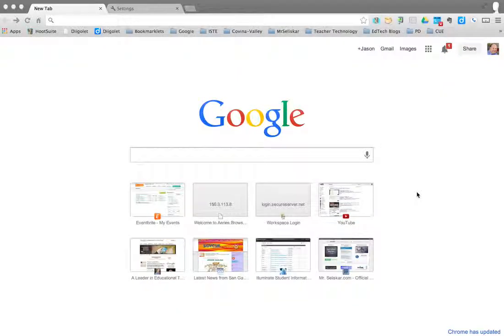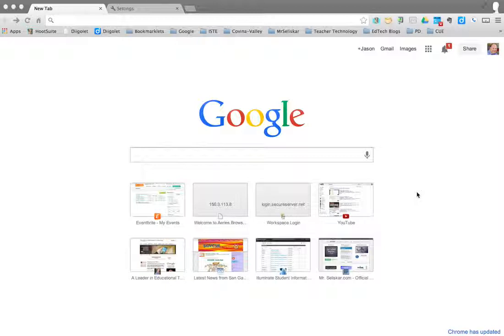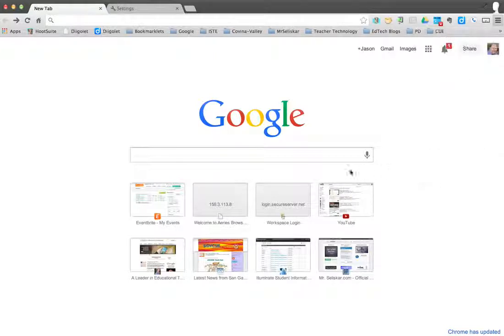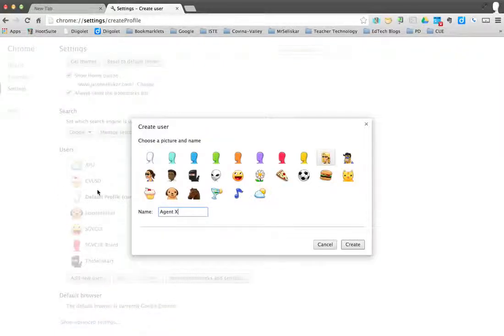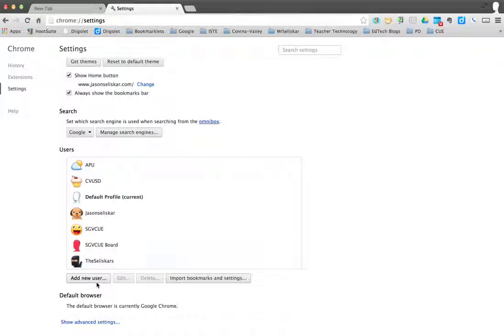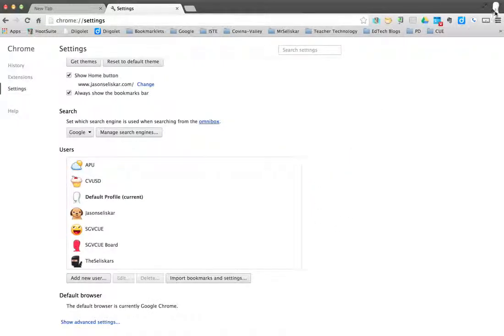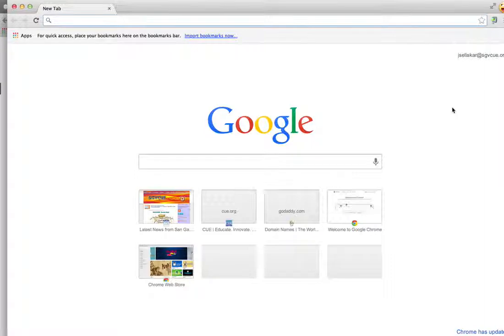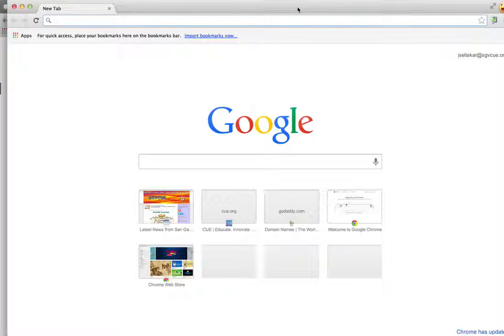Adding Users to Chrome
Adding users to Chrome browser when you have multiple gmail accounts.